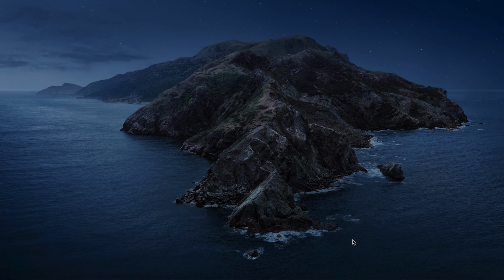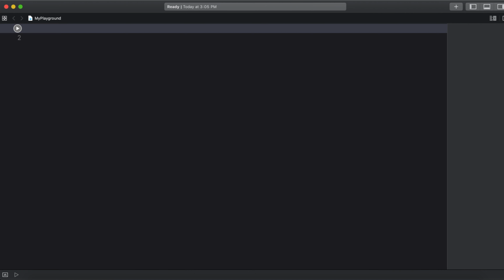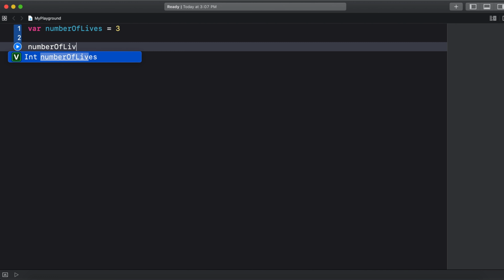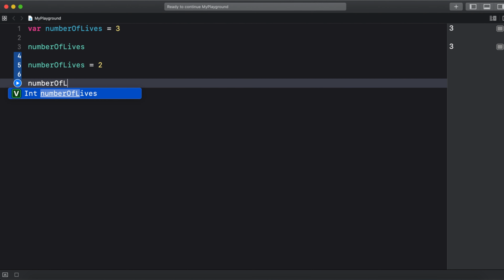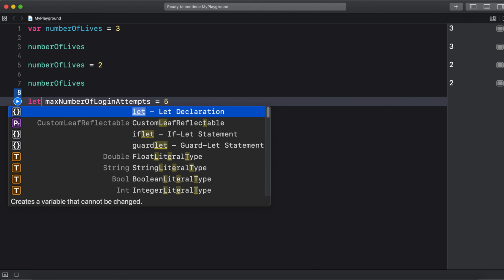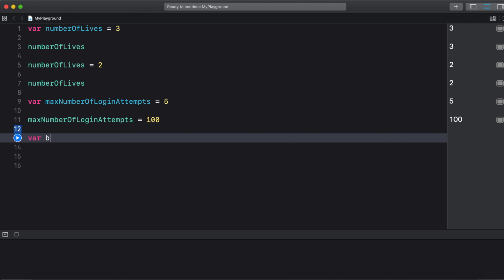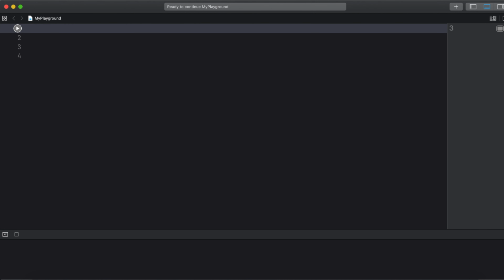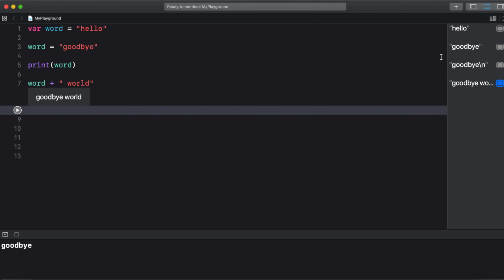Swift Programming for Beginners (2019) Lesson 2 - Var & Let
This is lesson 2 of Programming for Beginners using Swift 5. In this tutorial we go over variables and constants with both integers and strings of text.